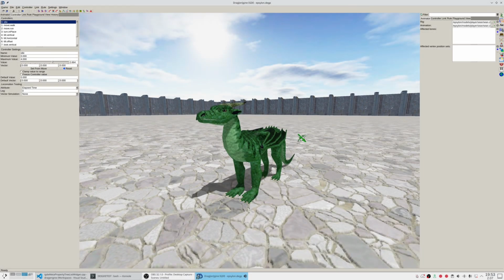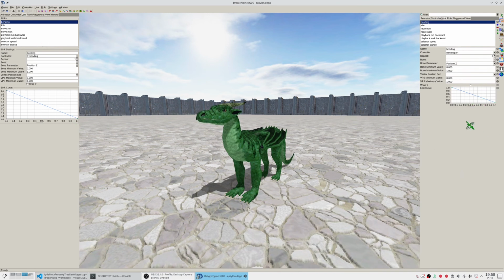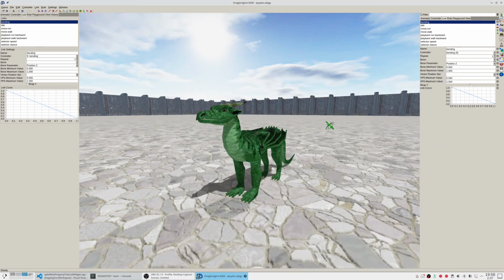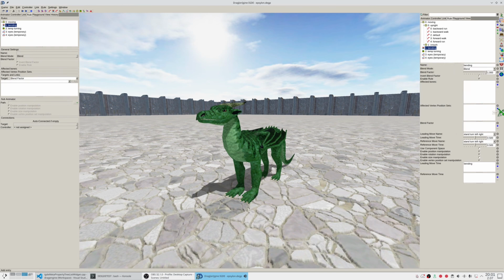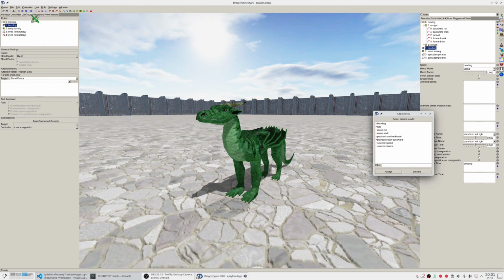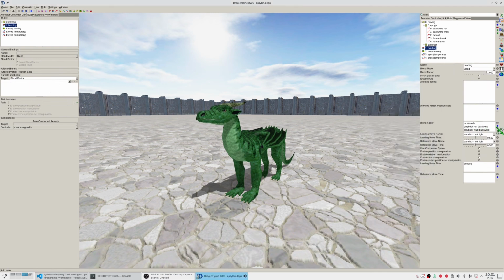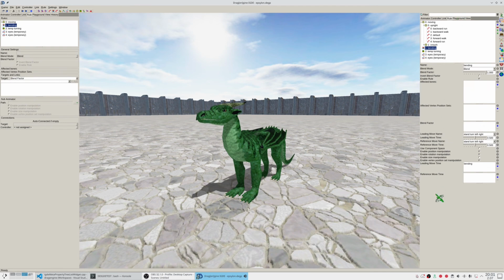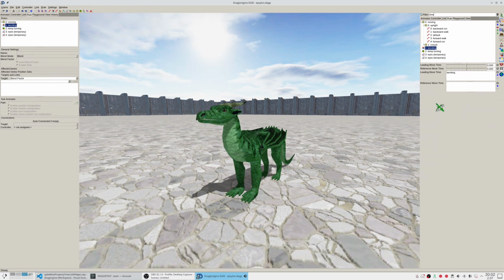IGDE Meta Properties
A video about the work in progress on the Meta Properties for the Drag[en]gine Editor (IGDE).